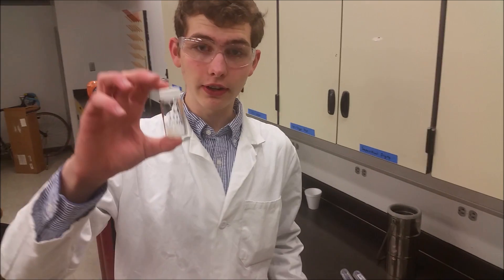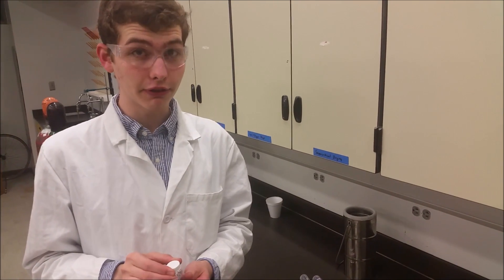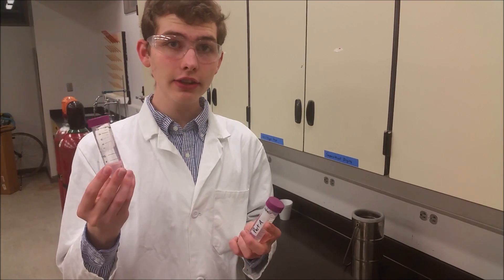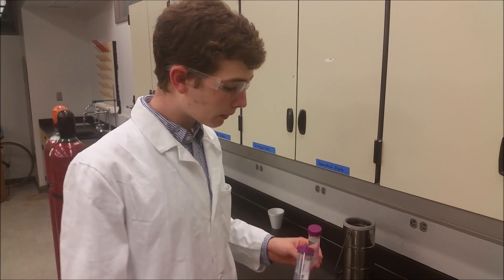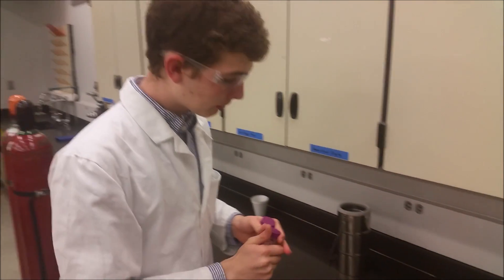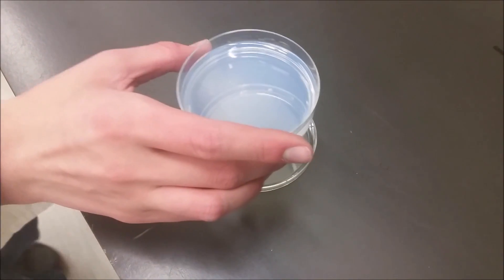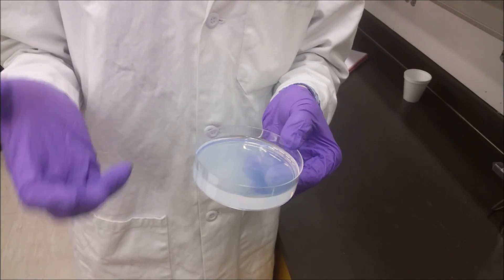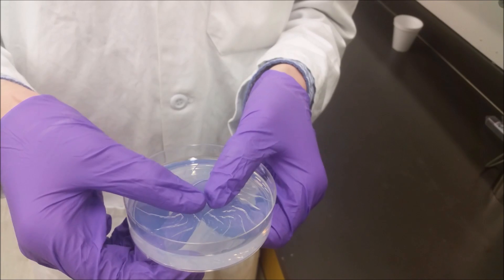Preparation of a Sol Gel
Watch as Alex prepares a sol gel, and demonstrates the science behind the material.